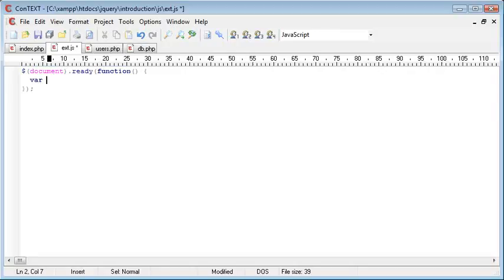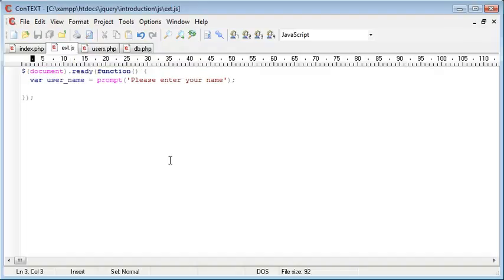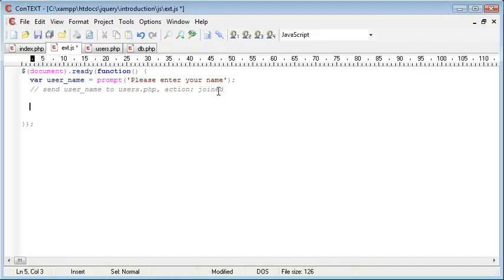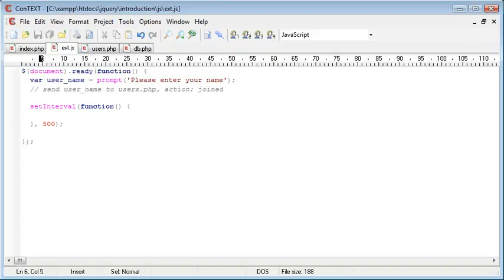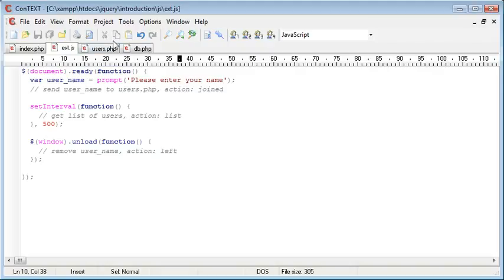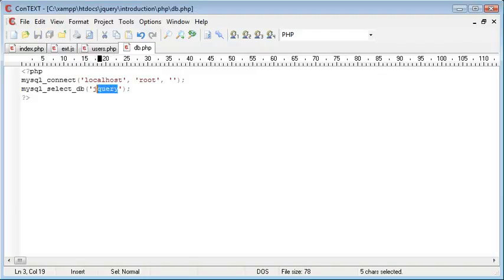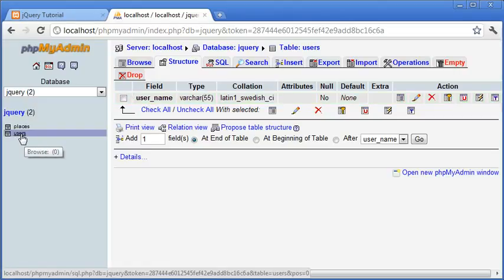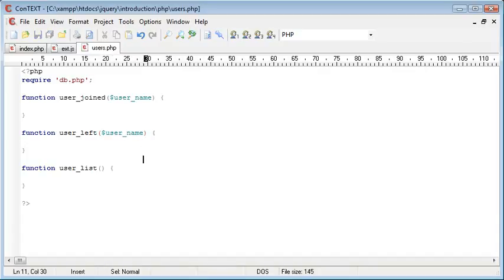jQuery 183 Users online sample application